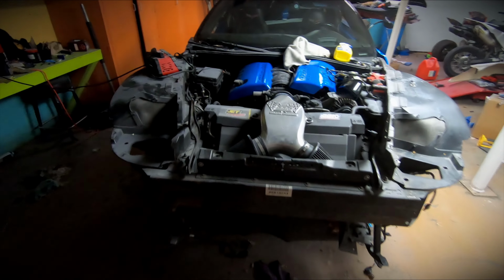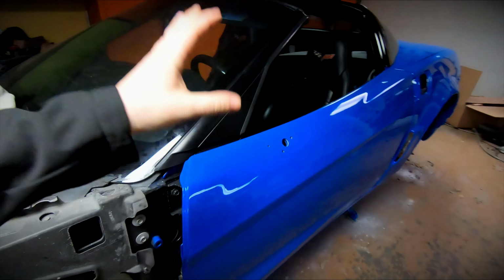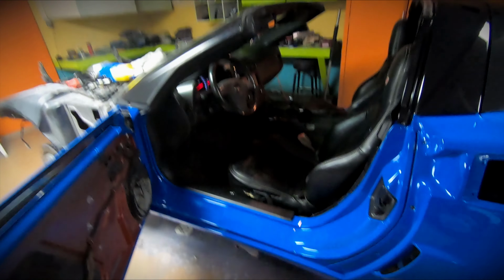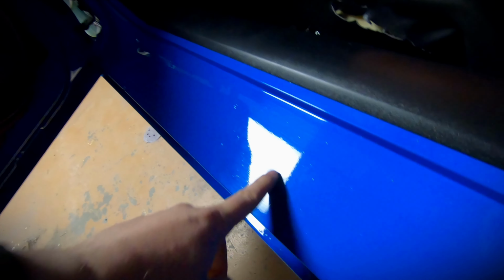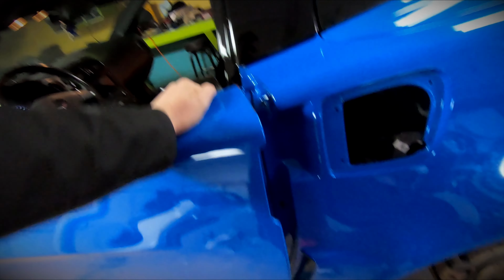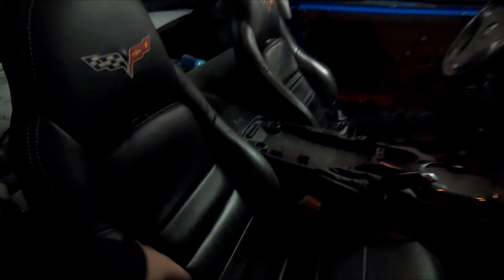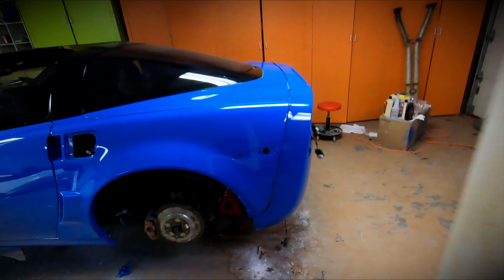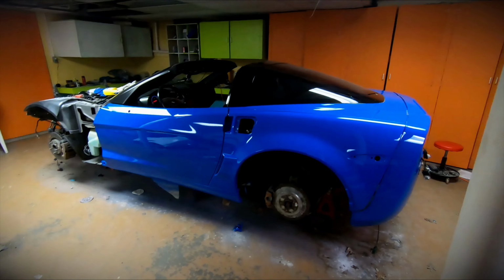MAJOR interior and exterior UPDATES! | VooDoo Blue C6 Widebody Project | EPISODE 10